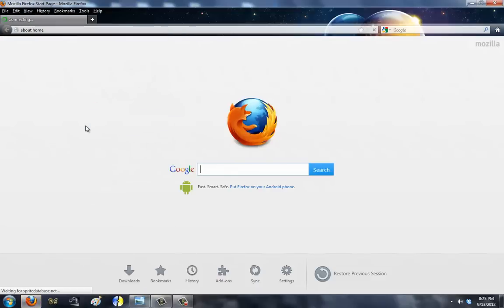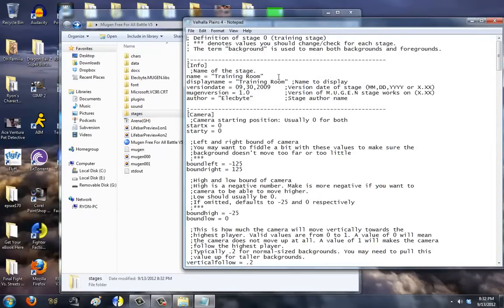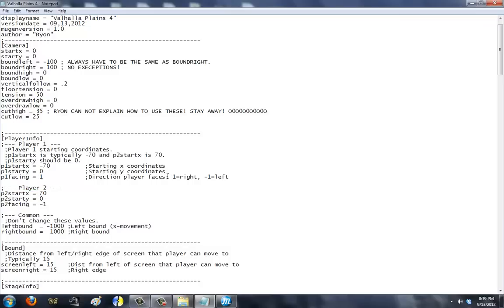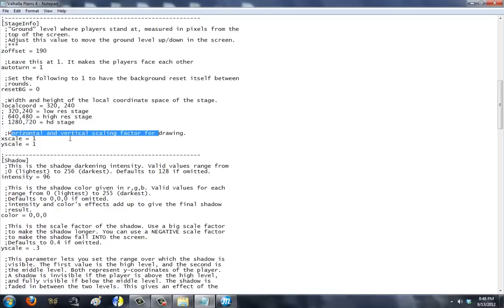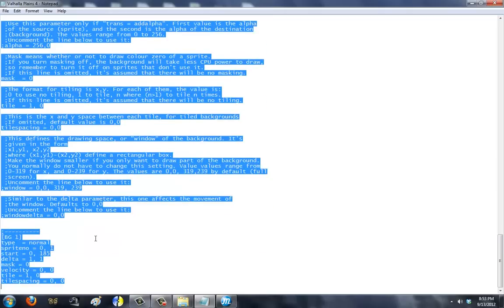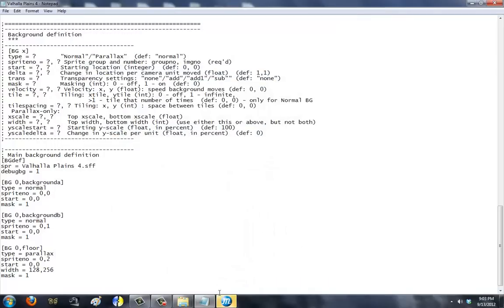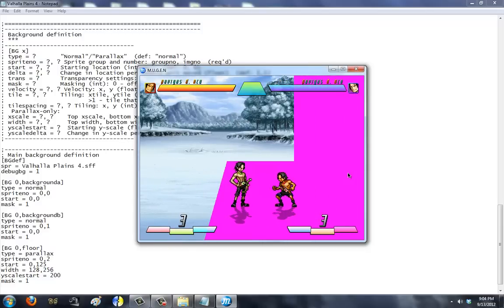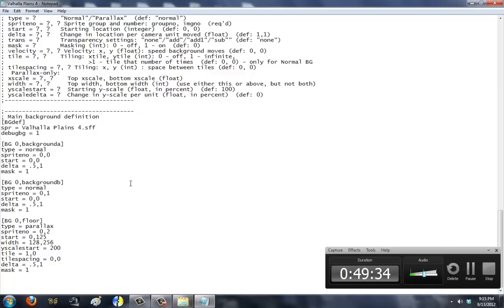How To : Make Stages (Basic)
This is a very basic tutorial on making a stage.

UNFORTUNATELY, I didnt plan it out and it didnt come out correctly as i hoped.
and sadly I just messed up the ending. which is why it became how it became.

Sorry for not producing a full fledged tutorial.